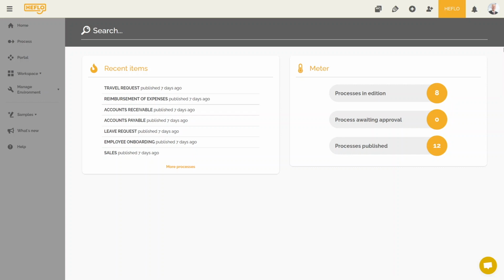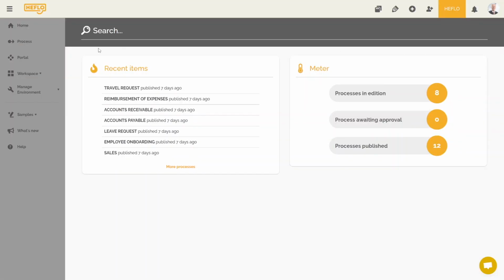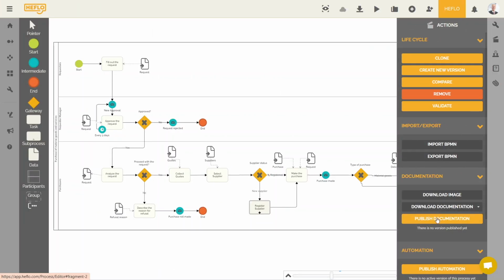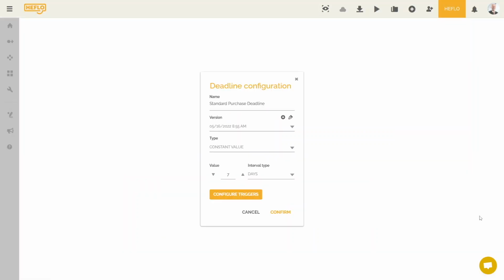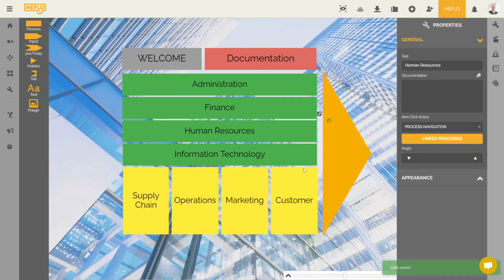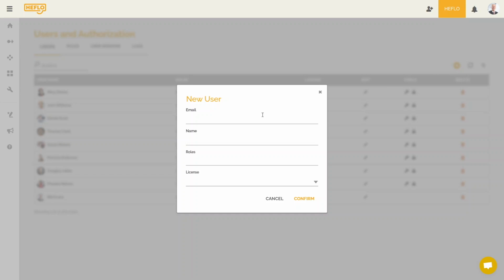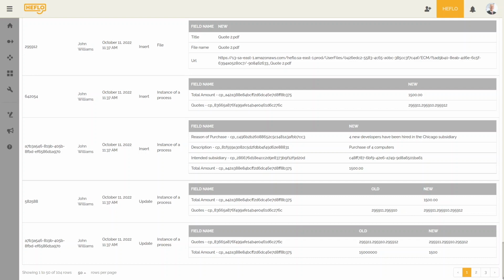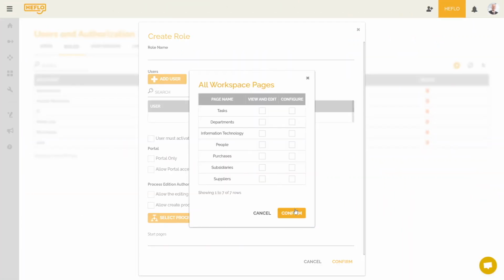Process editor role